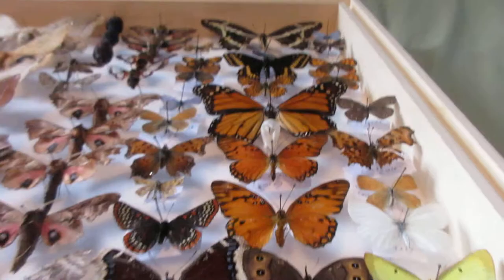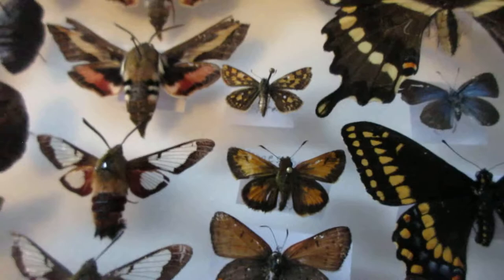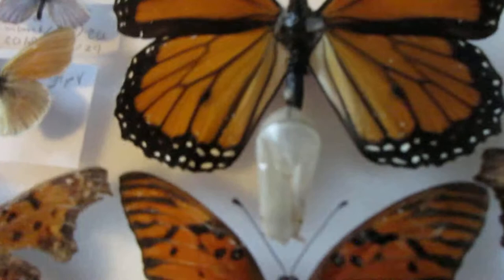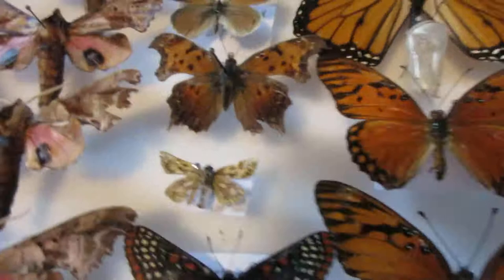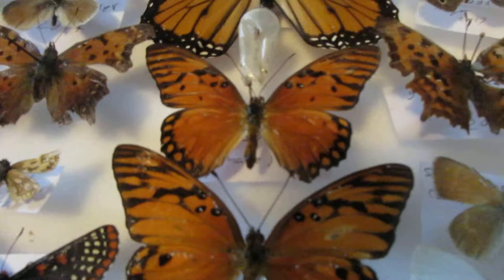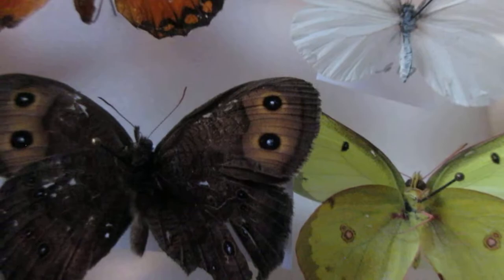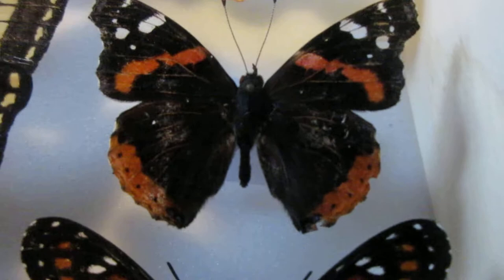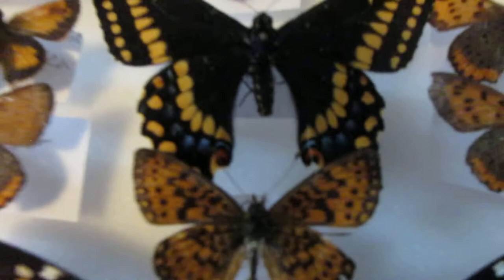Insect Collection -Part 2- BUTTERFLIES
In the previous video I covered the moth part now come the butterflies.